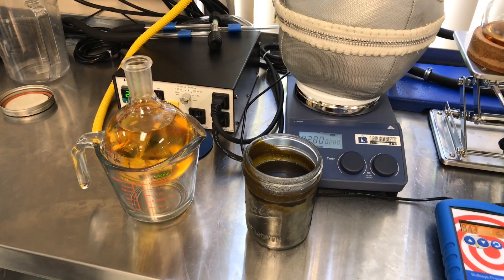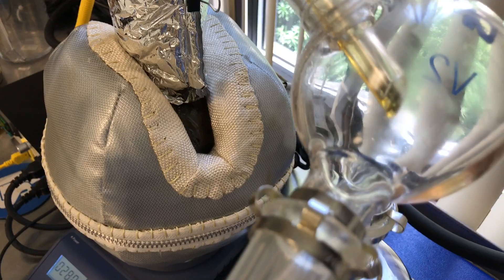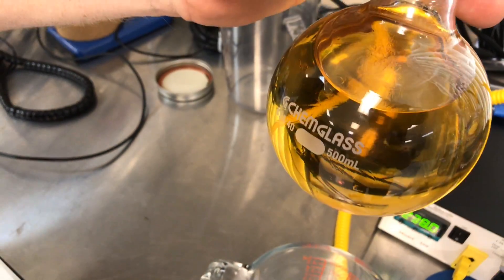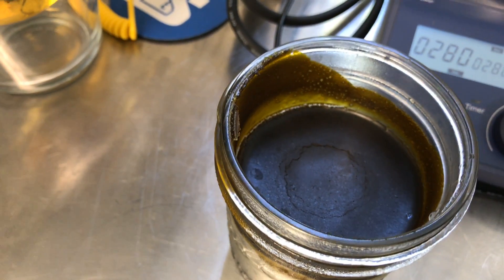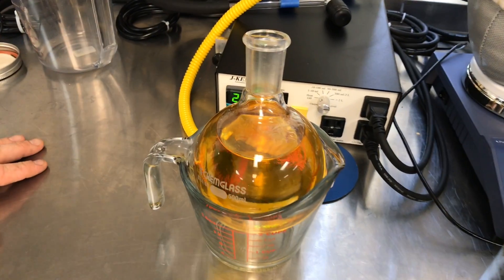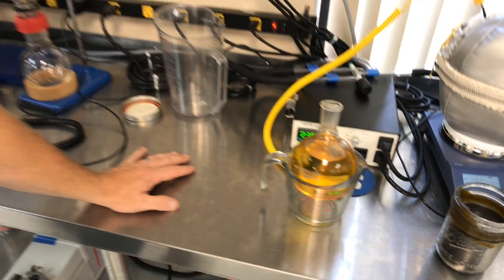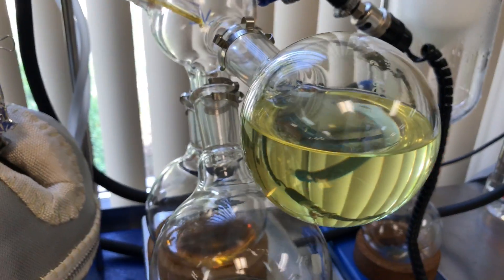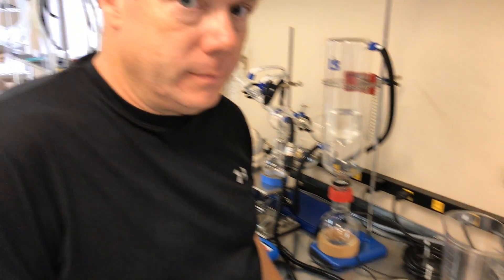Refined Hemp CO2 - Golden Heart CBD Oil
At Alchemy Extracts international in Louisville, KY ) during the distillation of the crude hemp CO2 extract or "mud" to eliminate all the waxes, chlorophyll and other non-desirables in order to just get the "heart" oil that is packed with all the good stuff.  This oil is 73% CBD with the full spectrum of other cannabinoids to give the most therapeutically valuable product.  This product is much more beneficial than pure CBD crystals isolated by solvent methods.